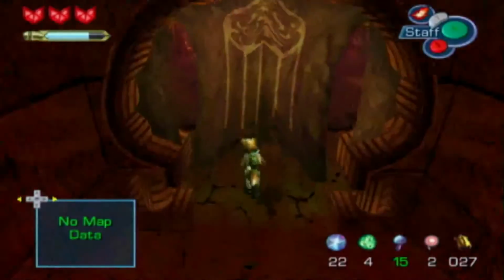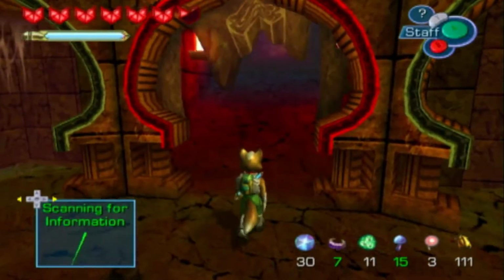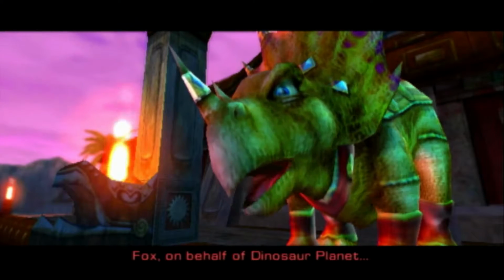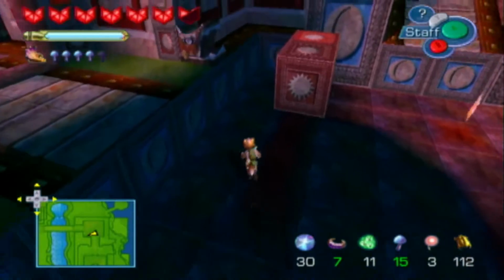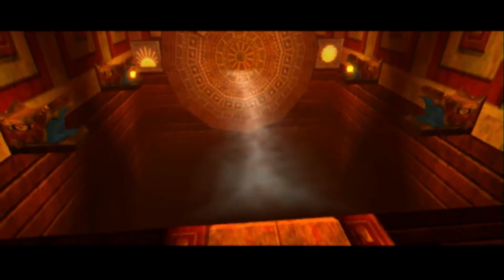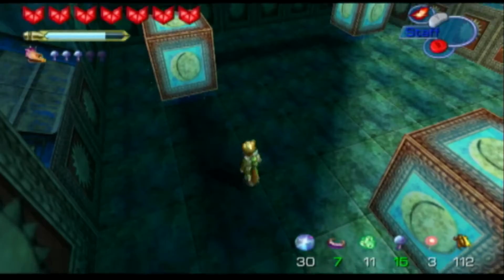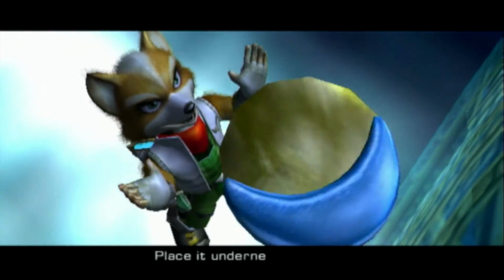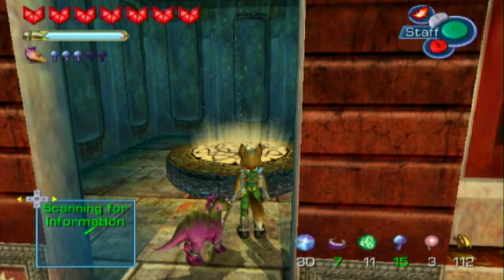Star Fox Adventures (20TH ANNIVERSARY) Part 31: City of Walls and Spirits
Hello! (Why yes, I know there's only one spirit, contrary to what the title says. Also yes, this is the second title with an allusion to ATLA; so with that out of the way, let me issue the briefing)

In this episode, we fly back to the Walled City in order to reveal the fifth Krazoa Shrine atop the main temple. In order to do that, we must collect the Sun and Moon Stones from their respective temples (which we couldn't access in our first visit here), and return them to the basement of the main temple in order to reveal the shrine.